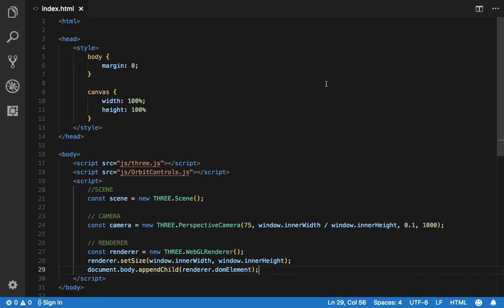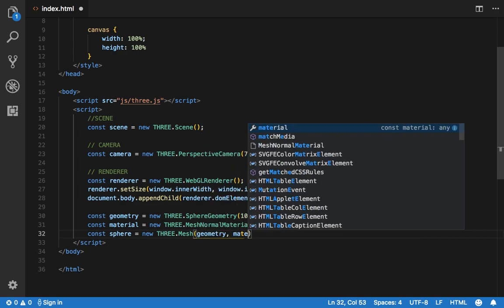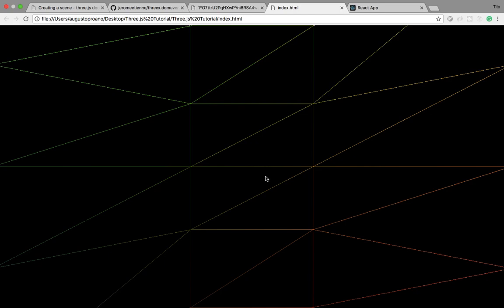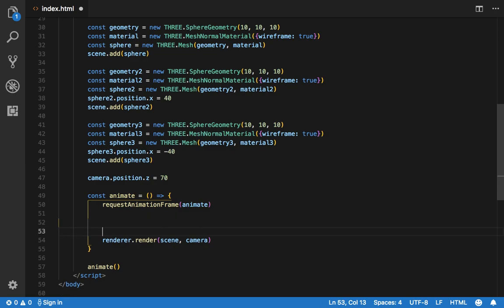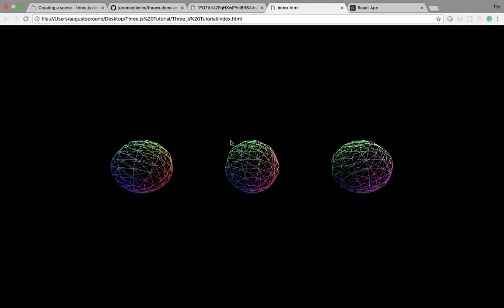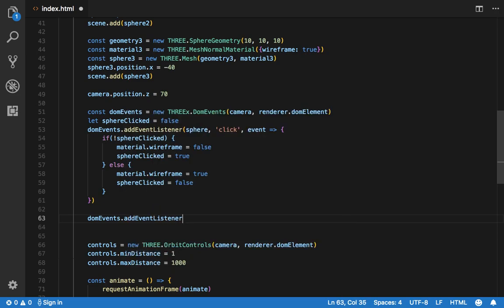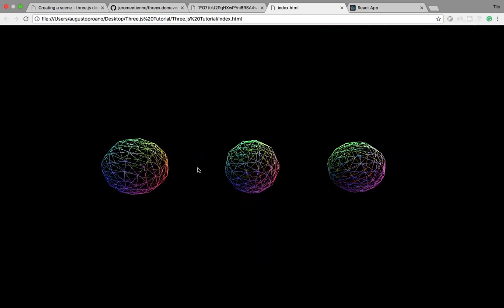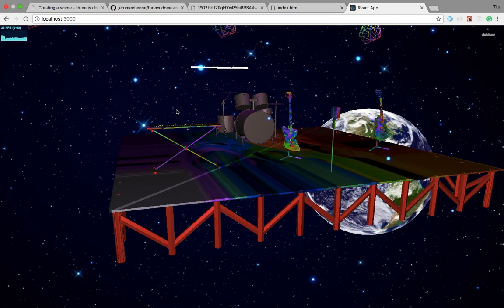Learning Threejs: Add event listeners to 3D objects, camera features and more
This Video Tutorial is a brief introduction to Threejs. A javascript 3D rendering library. We are going to see how we can render geometry in a canvas, how we can add event listeners to 3D objects, play with some of the camera features and more. I hope you guys learn a lot from it.